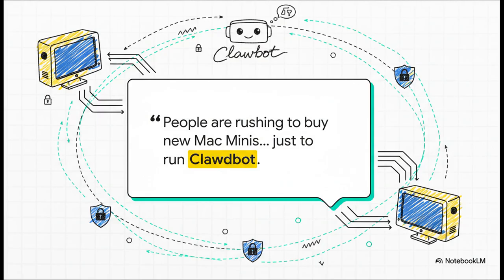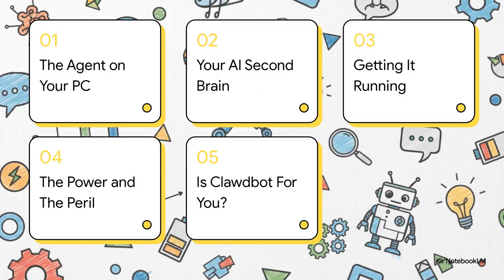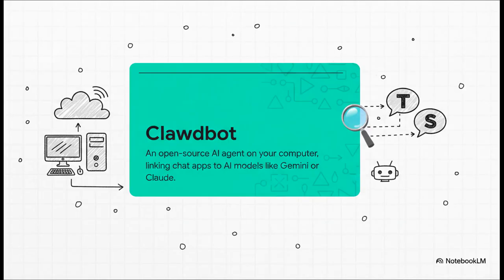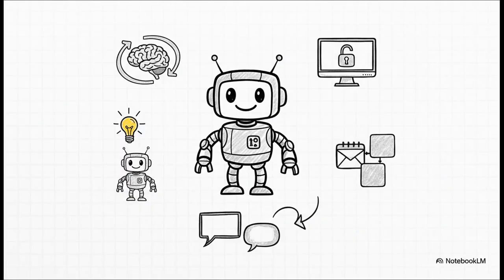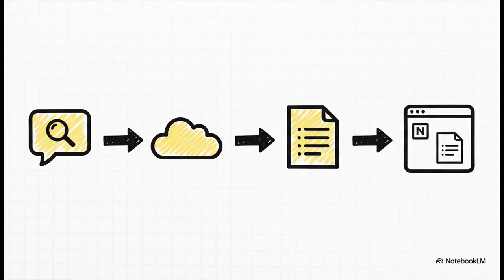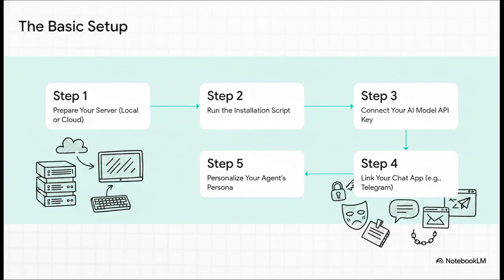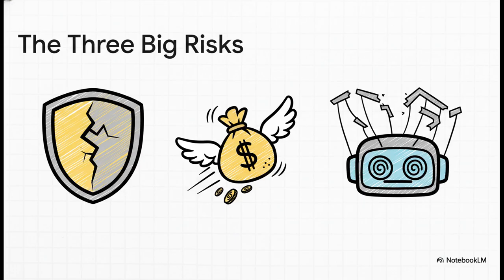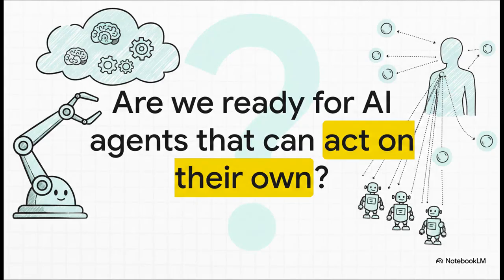Clawdbot AI on Your PC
Tired of "renting" intelligence? Imagine a personal AI assistant that lives on your hardware, remembers every conversation you've ever had, and can actually execute tasks like clearing your inbox or managing your files—all via WhatsApp or Telegram. Meet Clawdbot.